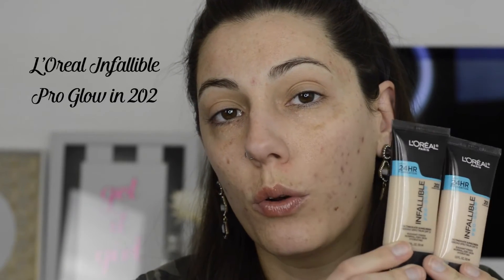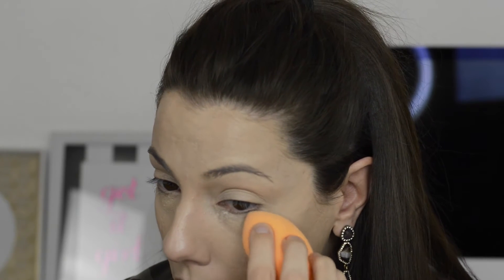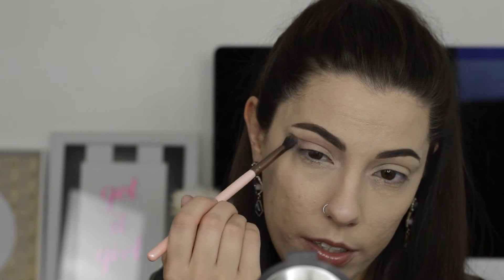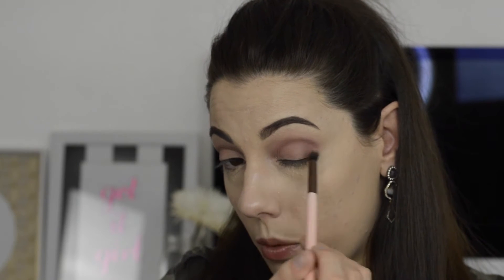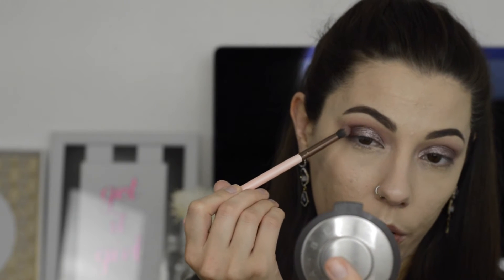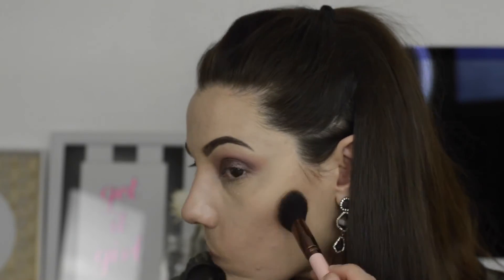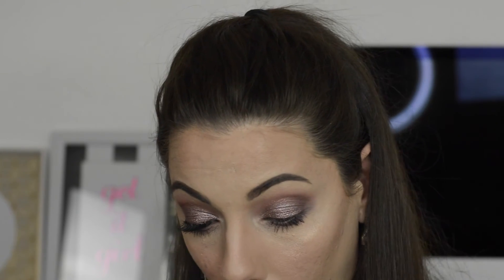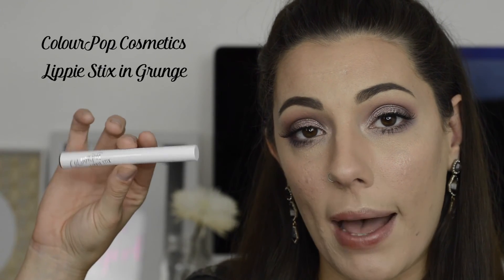Sparkly Plum First Impression Makeup Tutorial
I had to create a look with the Touch in Sol Metallist Liquid Foil & Glitter Shadow Duo after swatching it at Sephora. I went out of my comfort zone and tried their purpley gray shade called Lottie.

• Anastasia Beverly Hills Beauty Express Brow Kit in Soft Brown: $39.50

• Makeup Geek Cosmetics Single Shadows in Unexpected, Cupcake, Bitten + Sensuous: $6/ea

• Touch in Sol Metallist Liquid Foil & Glitter Shadow Duo in Lottie: $25

• Ardell Demi Wispies: $11.99